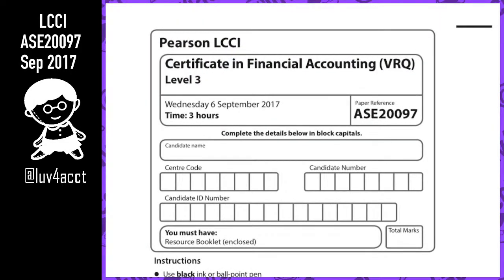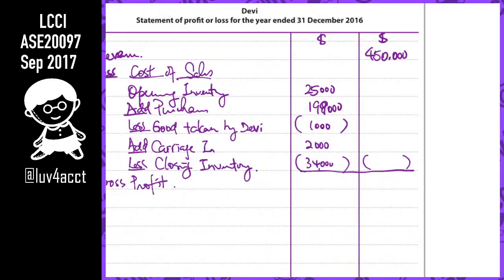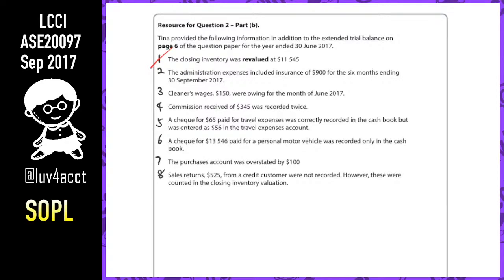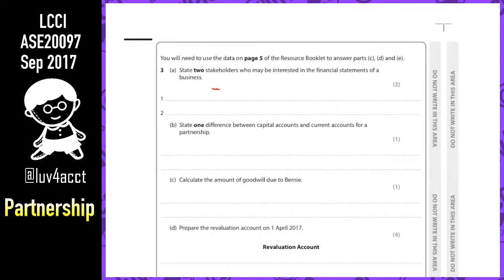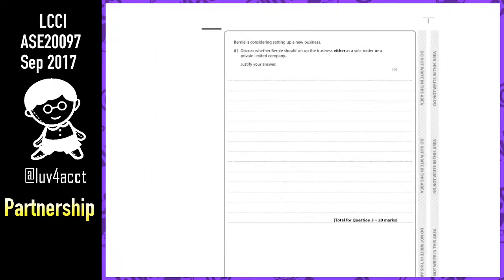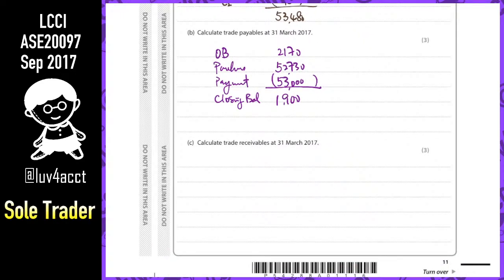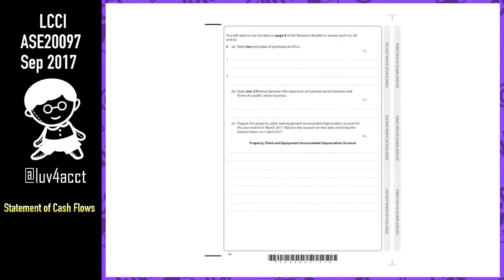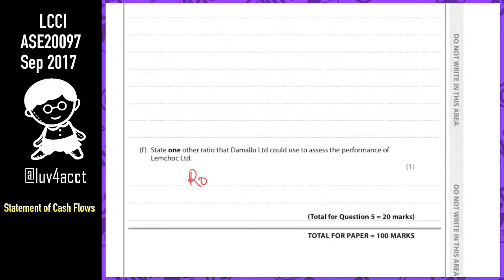Sep 2017 LCCI Lv3 Financial Accounting ASE20097